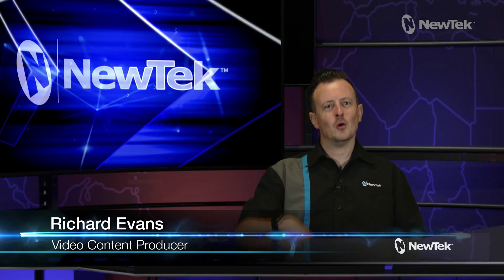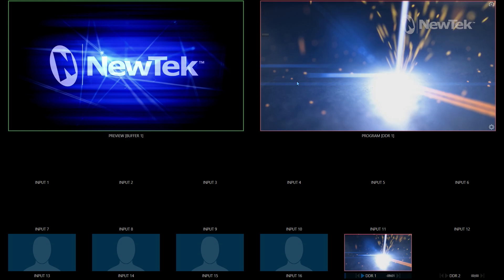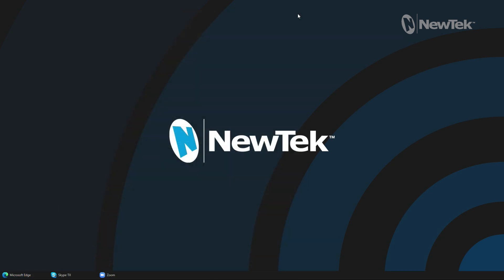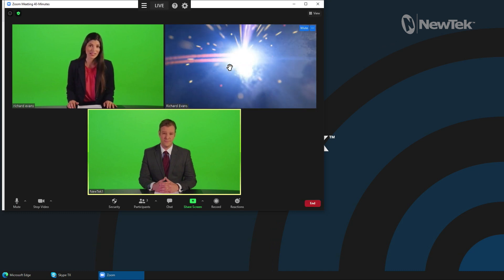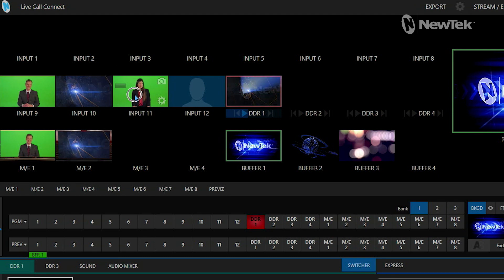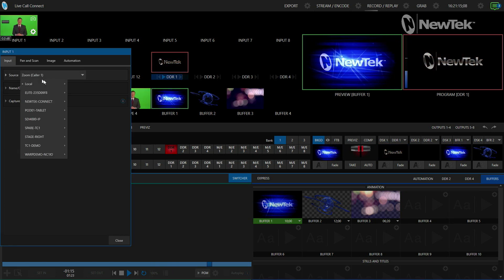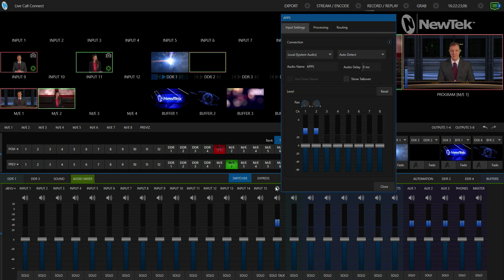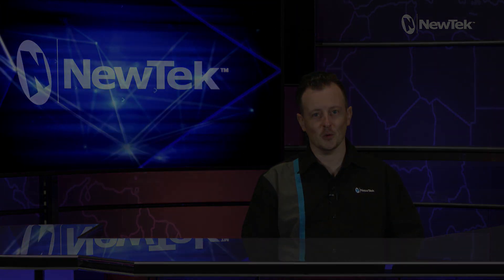Tuesday Tutorial : Live Call Connect with TriCaster 2 Elite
In this video I show how to bring in calls from Zoom into the new TriCaster 2 Elite using Live Call Connect.  Live Call Connect allows you to bring in calls to the TriCaster from various video conferencing applications like Zoom, Skype, Microsoft Teams, Discord, TenCent just to name a few and bring them into your broadcast as if they were cameras physically connected to your system.  This feature is exclusive to the TriCaster 2 Elite.